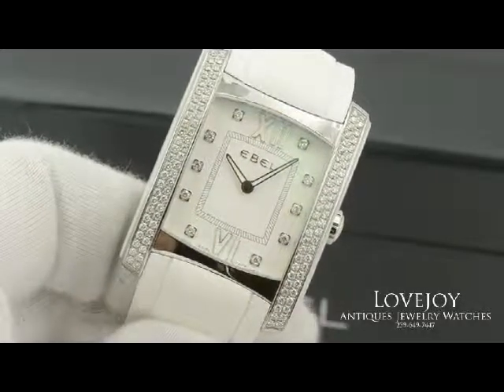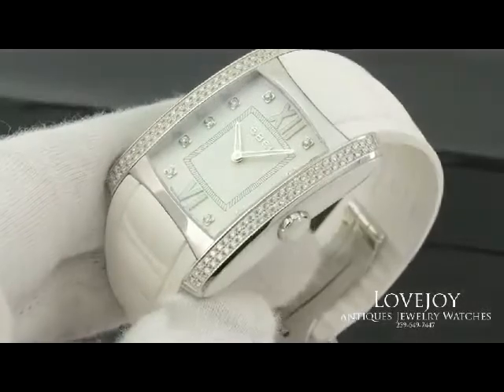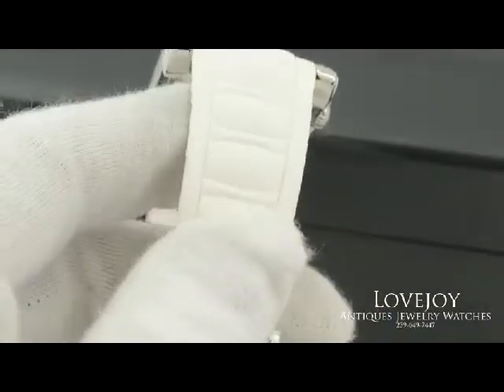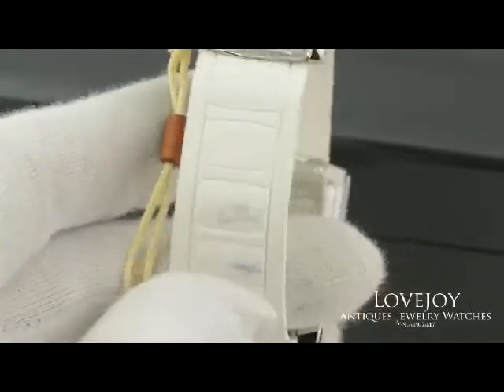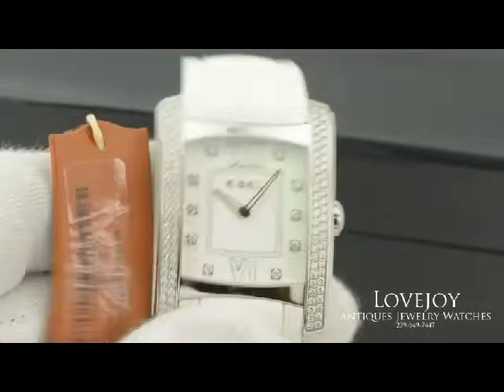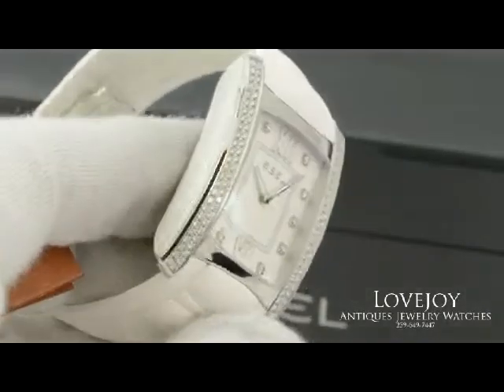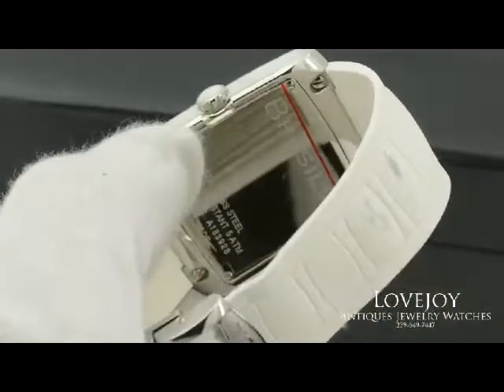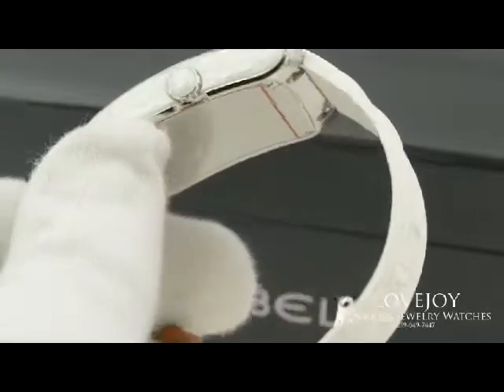Ebel Brasilia Diamond Bezel 1215899 Ladies White Ceramic Rubber Watch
Wholesale Prices On Diamond Jewelry, Authentic Rolex Cartier and Omega Watches.